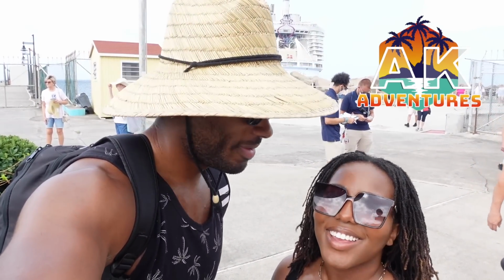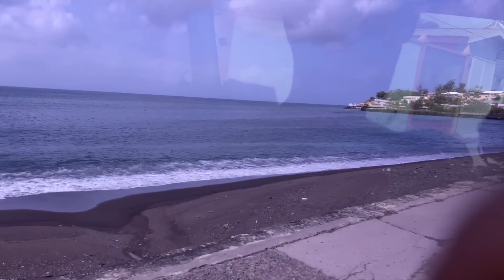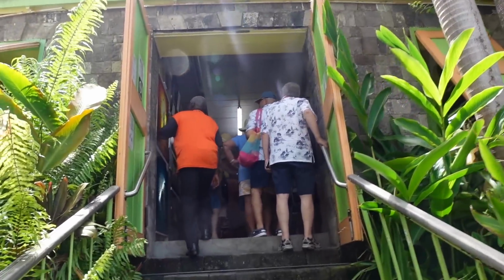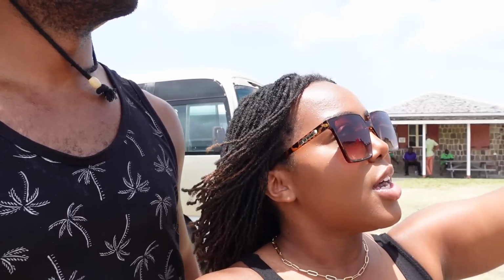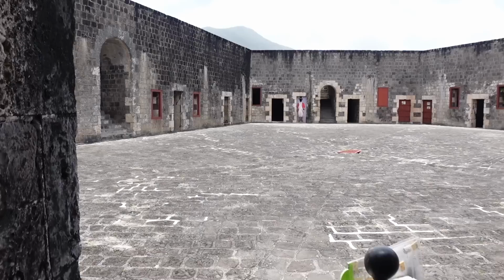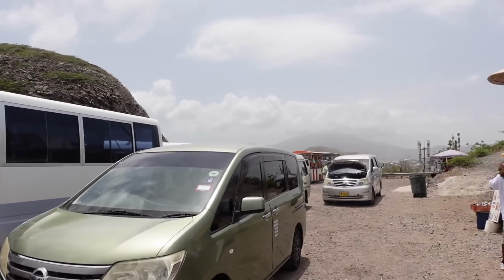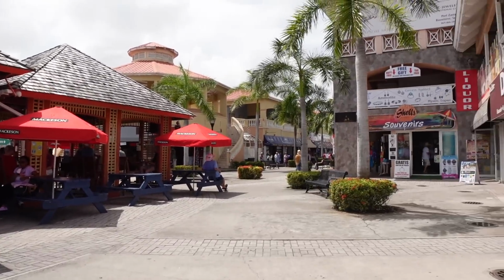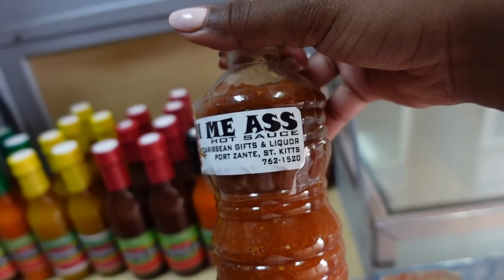OUR FIRST TIME IN ST. KITTS! GRAND TOUR | Harmony of the Seas Cruise Vlog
What's up AK Family! In this vlog, we are in St. Kitts for the first time! We want to say THANK YOU to Mr.Grey for having us on the Grand Tour of St. Kitts. He took great care of us during this excursion and we learned SO much! Truly one of the best tour guides we've ever had. The Grand Tour is $65 per person for 3-4 hours of sightseeing and 1-2 hours of optional beach time. This was all about sightseeing and history which was a nice change of pace for us, but if you're looking for something with more adventure they offer that too! Next time we visit we might climb the volcano :)

THANK YOU TO OUR CHANNEL MEMBERS! Your support means the world to us!

Camera Equipment: Sony A6600
                Sony Z-V1
                iPhone 13 Pro
Editing Software: Final Cut Pro or iMovie
Our Wedding Anniversary: September 6, 2015
Age: Aaron (31) Kyra (28)
Location: Columbia, South Carolina

00:00 Intro
00:43 Starting the tour
1:56 Tour
3:21 Romney Manor
5:15 Making Batik and Gift Shop
7:22 Brimstone Hill Fortress National Park
11:59 Timothy Hill
13:32 Back at the Port
14:26 Thenford Grey's Island Excursions
15:38 Shopping and Eating
18:43 Back to the ship
19:37 Thanks for watching!